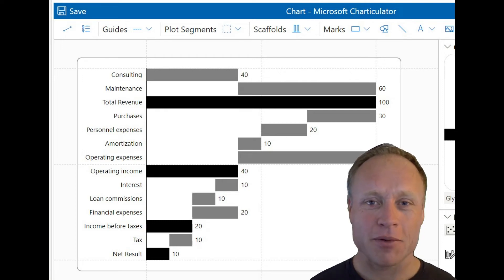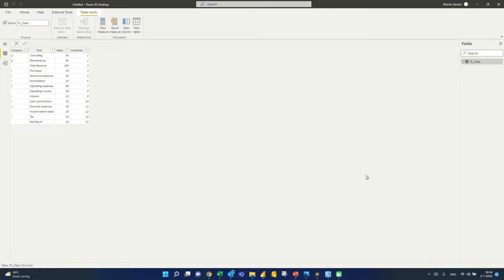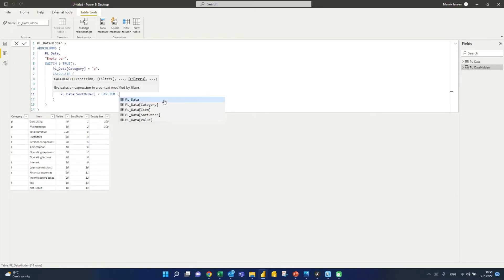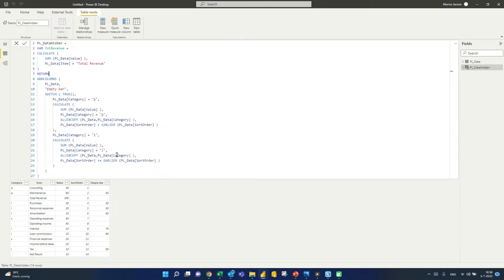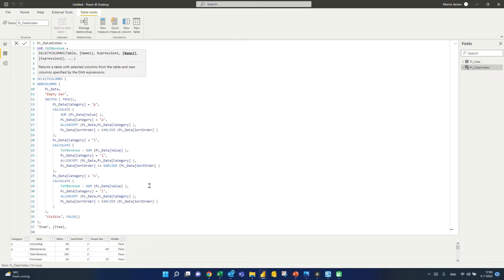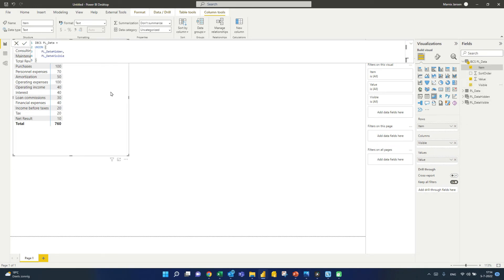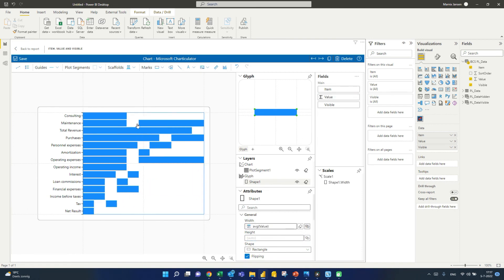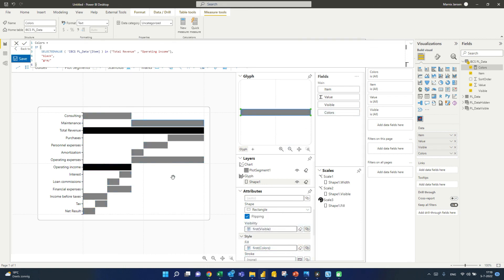IBCS®️ P&L Waterfall chart using Charticulator in Power BI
In this video I demo how to create a waterfall chart for a Profit and Loss statement based on the IBCS®️ standard. I'll demo this in the standard Power BI visuals as well as in Charticulator. Using this standard it is far easier for report users to get insight into the financials of an organization.